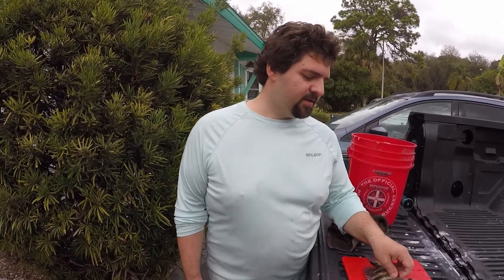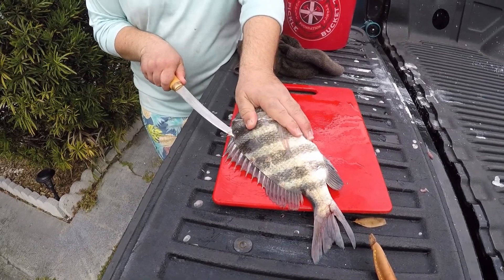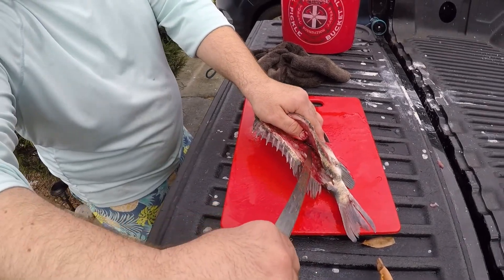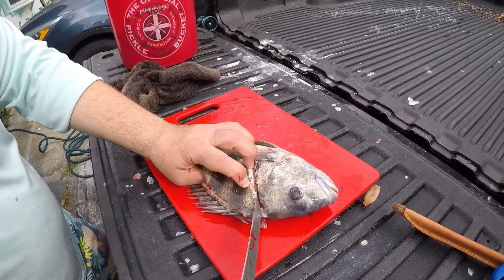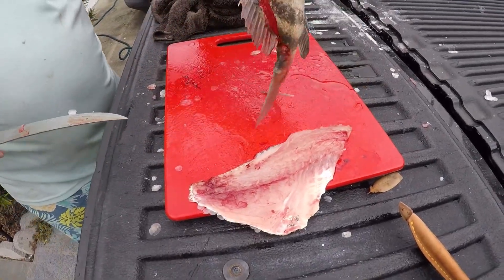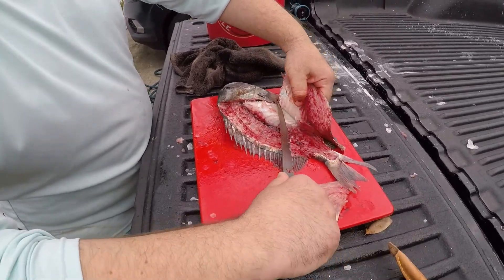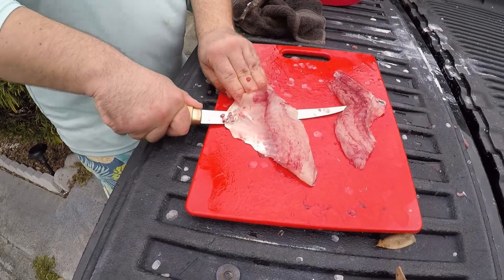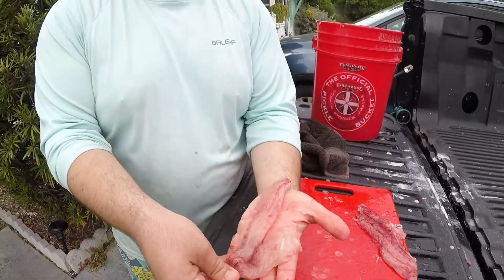How to clean a Sheepshead Fish!